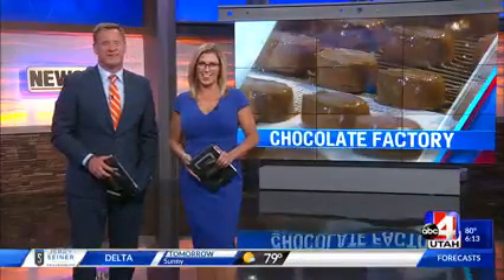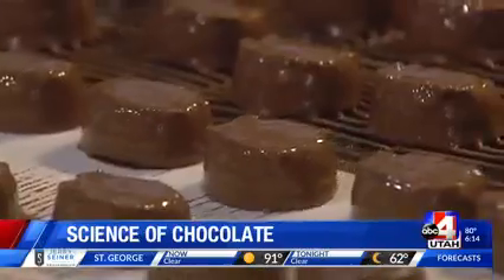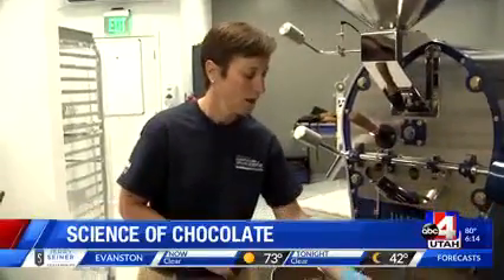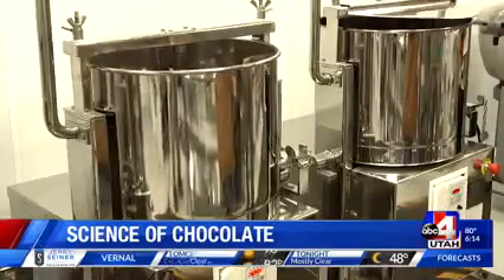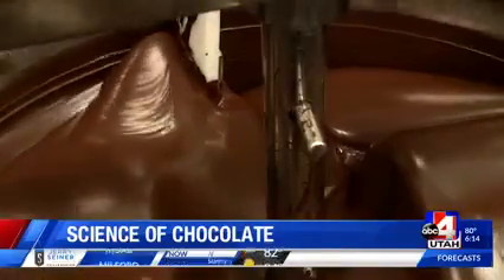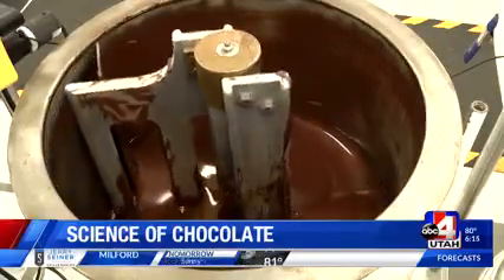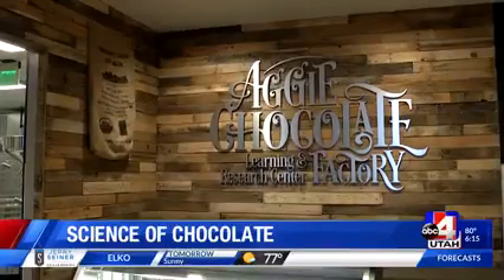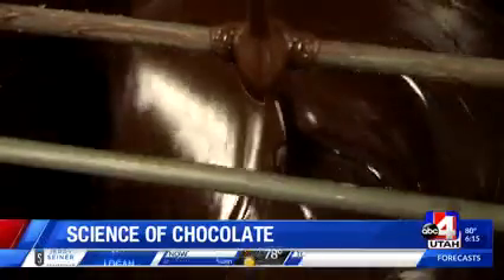Aggie Chocolate Factory Opens at Utah State University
A new Aggie Chocolate Factory opened for public and academic use at Utah State University.